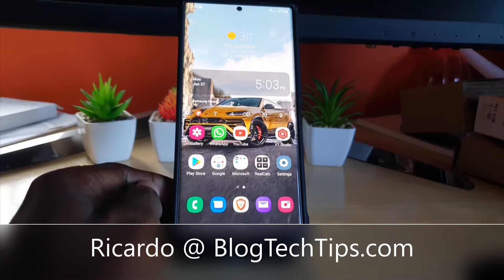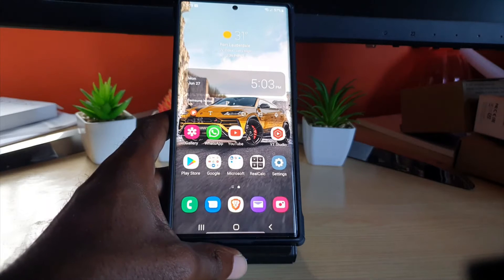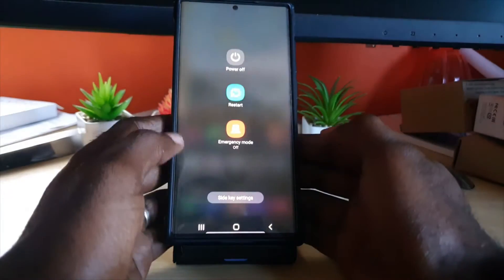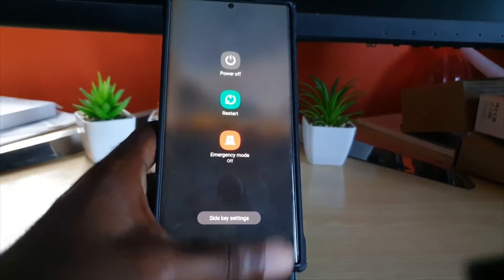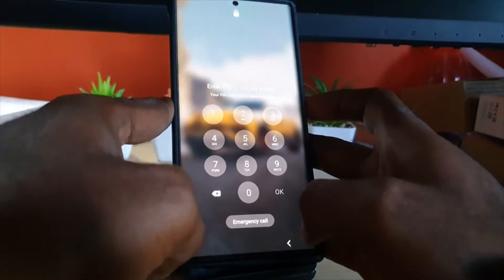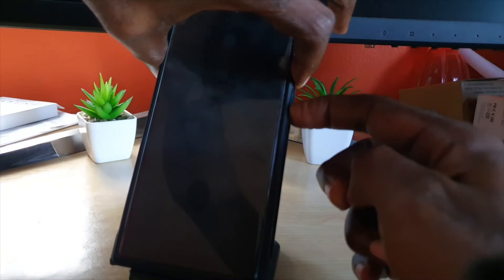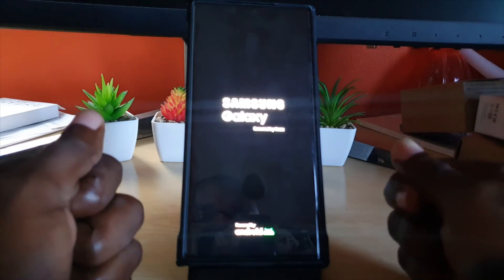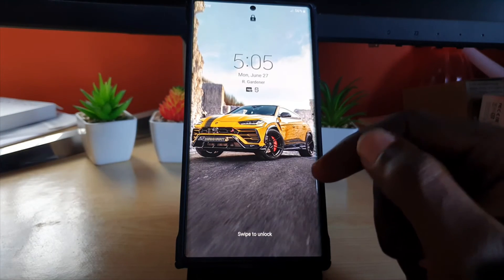Turn Off S22 Without Password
How to Power Off S22 Without Password. This is how to power off the Galaxy S22 devices without needing to enter or verify the password on power off.